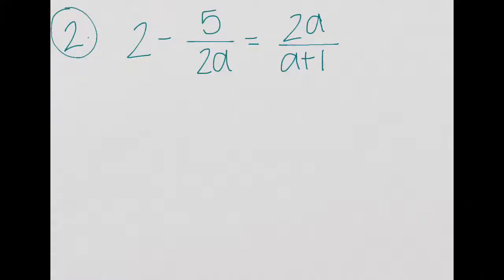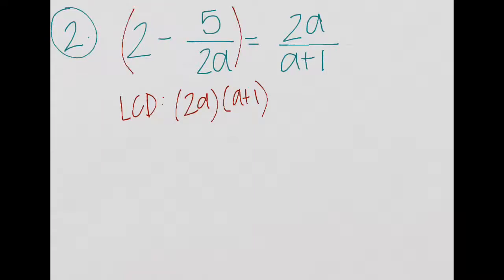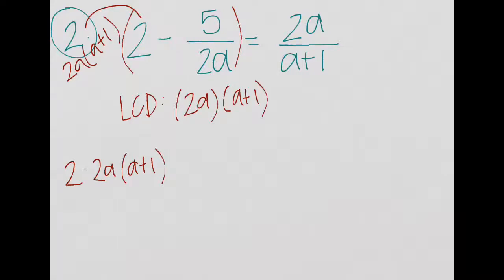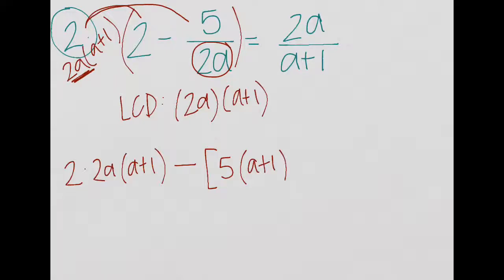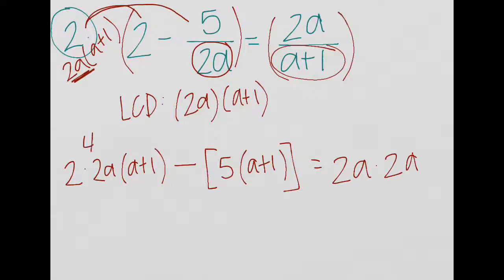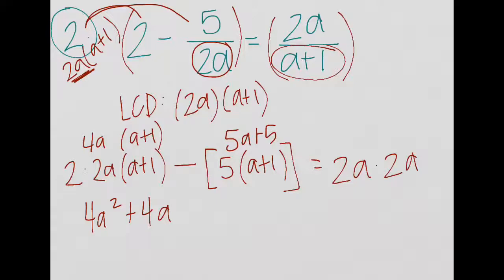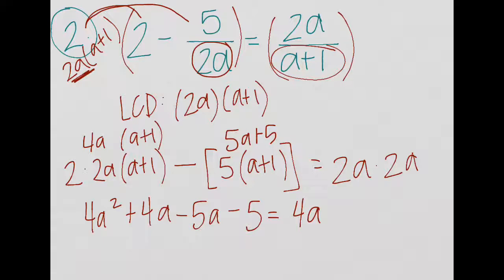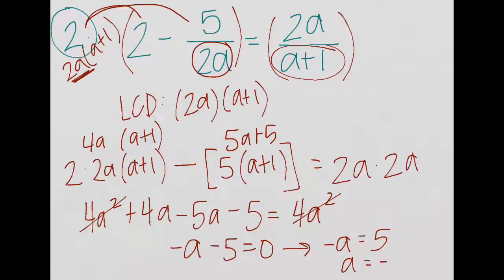Solve Rational Eq. WS 2 Problem 2